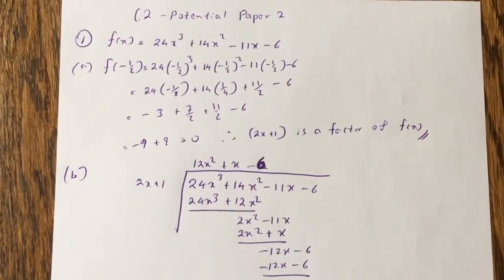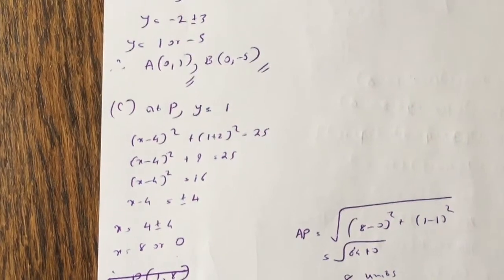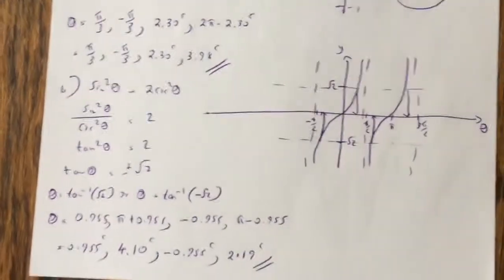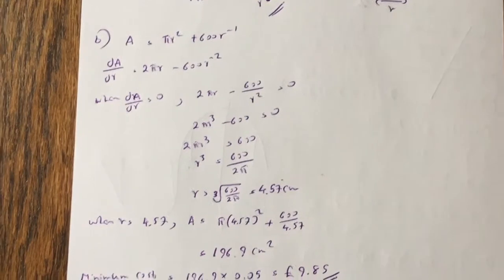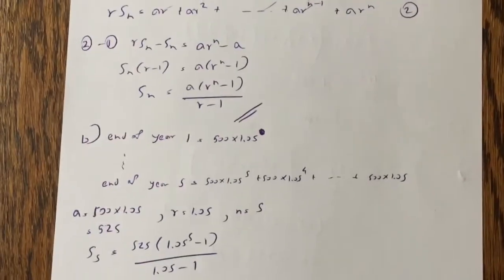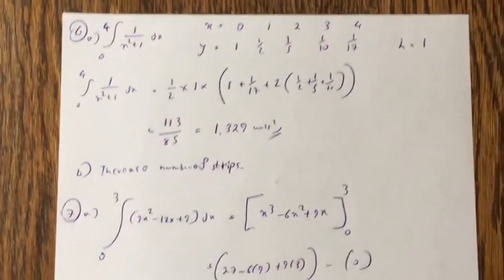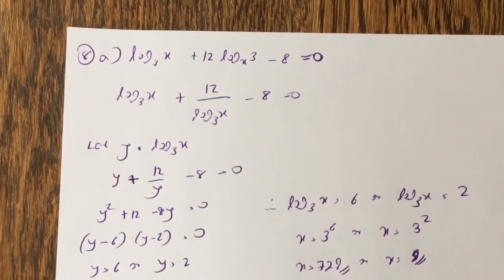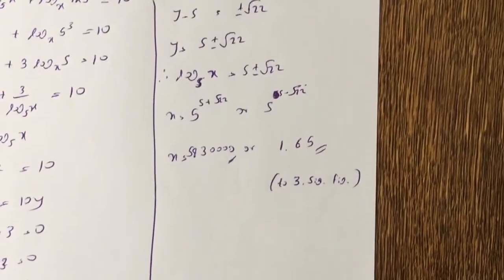Edexcel C2 May 2017 Mark Scheme for potential paper 2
This is the solution sheet for the C2 potential paper 2.